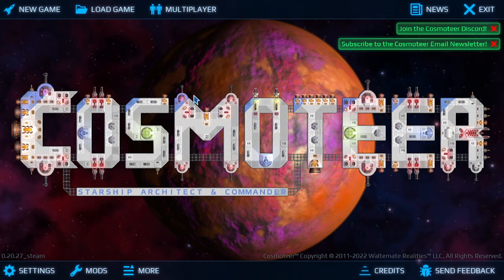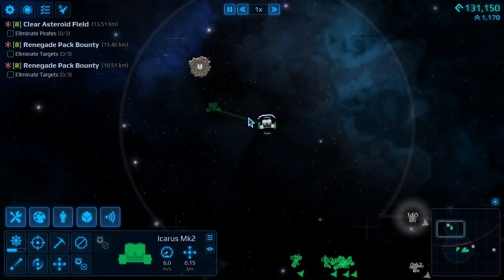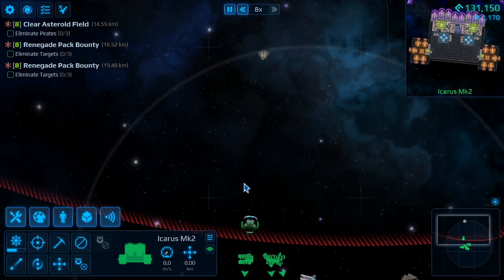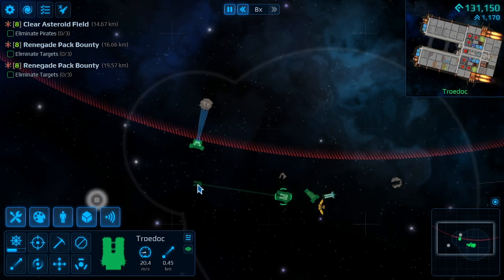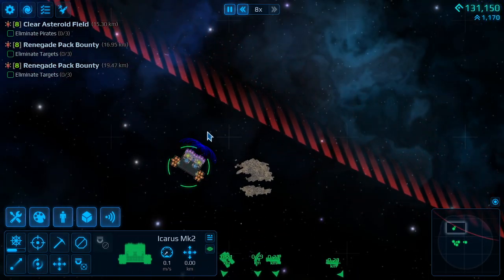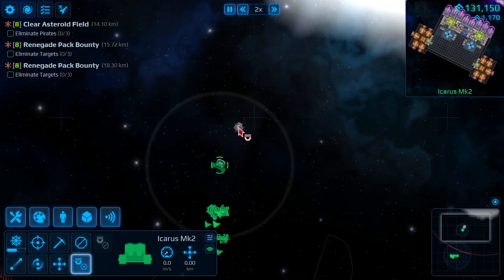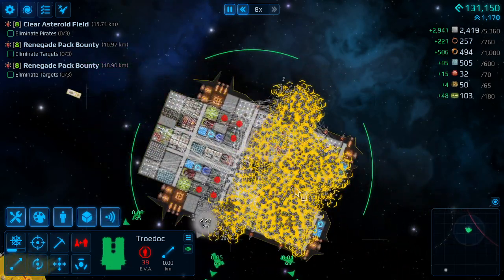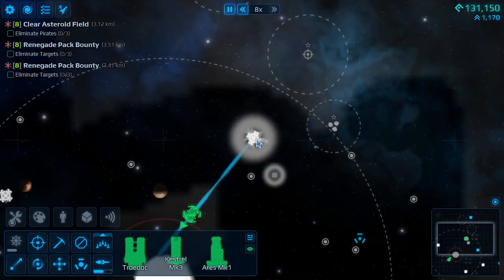Ironman Admiral - Sun Mining - Ep 17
In this episode we do some sun mining, and discover that the Icarus tends to wobble in the sun - something that's not exactly healthy!

We also travel to a new system at the end of the episode, where we leave on a cliffhanger - will our ships survive the incoming, unknown enemy???

0:00 Intro
4:59 Let me take a selfie
6:18 Asteroid 1 Found!
8:06 Sun wobbles
16:09 Roid 2
17:59 Tritanium Found!
26:24 Carbon Roid
30:30 Carbon 2
37:17 Uranium Roid
42:39 How Close Can We Get?
43:34 Final Roid
46:35 Dismantling the Icarus
54:10 Clearing the way to the Jump
1:04:40 Cliffhanger

If you would like access to any of the ships, they can be found on Steam Workshop here: